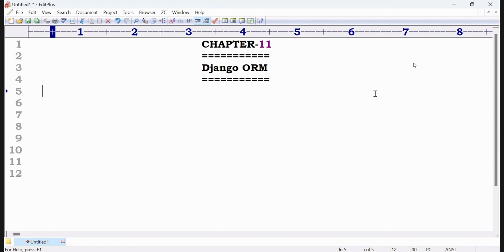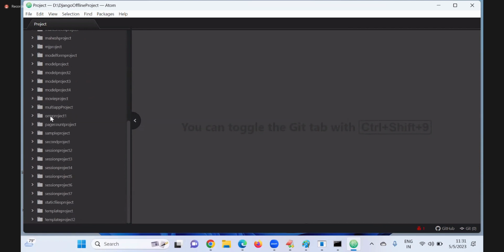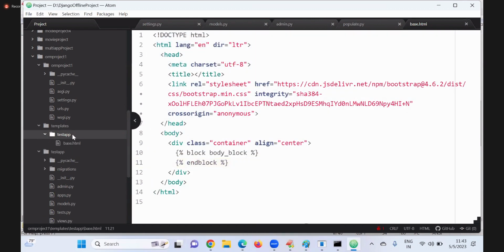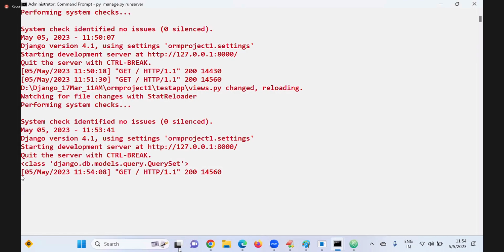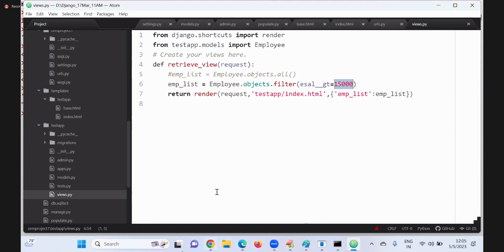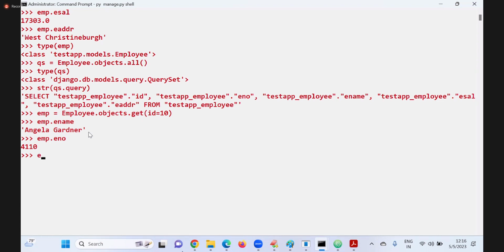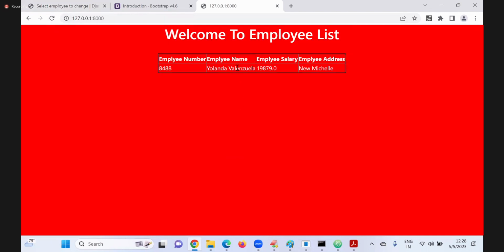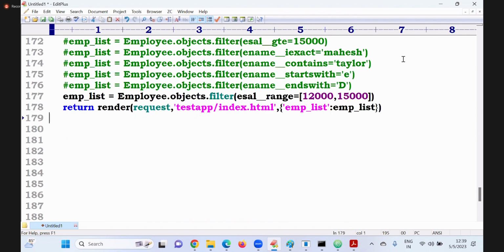5th MAY ORM Project1